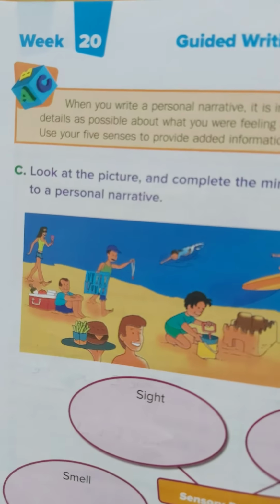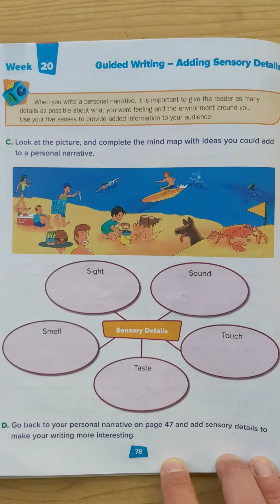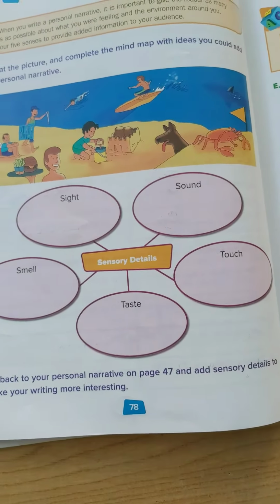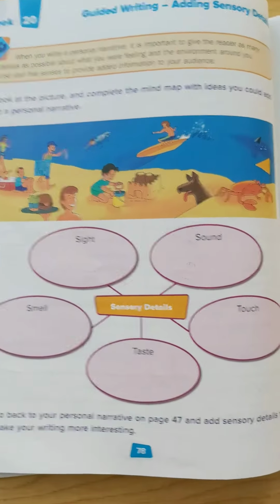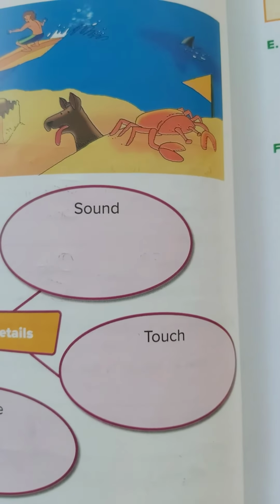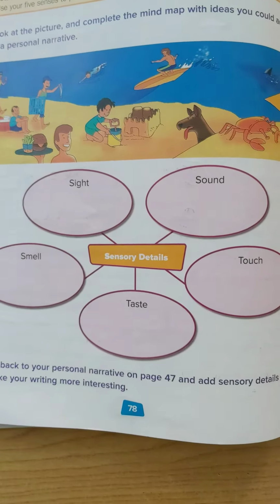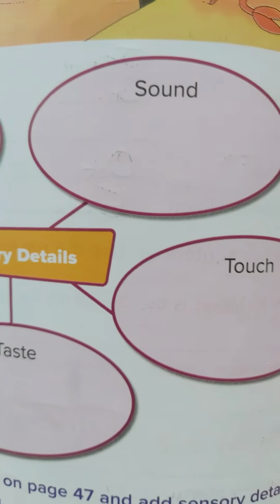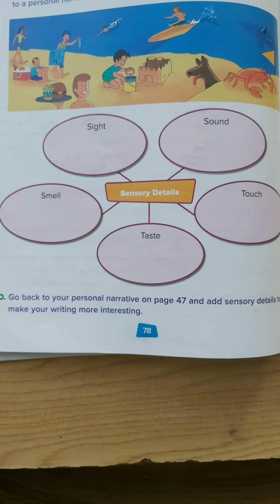Grammar Spot - Adding Sensory Details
A short exercise using a mind map